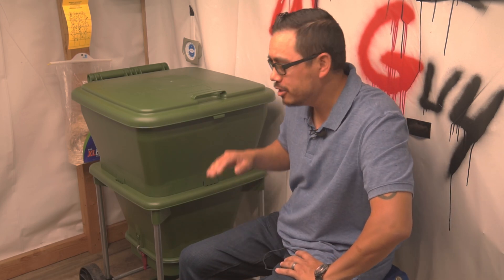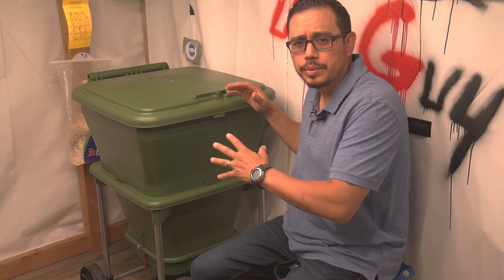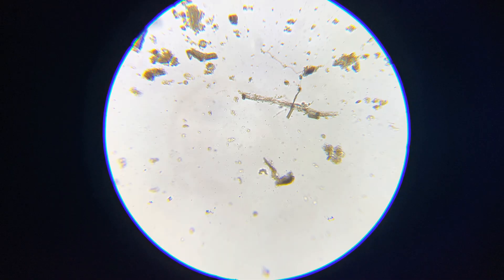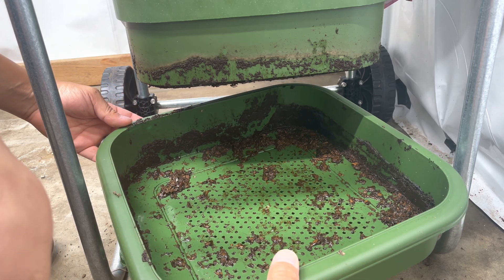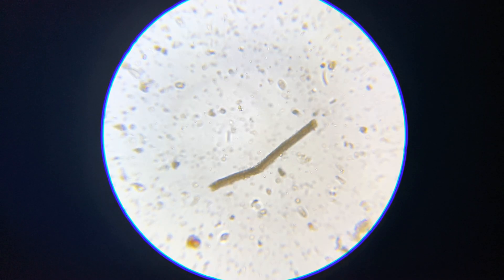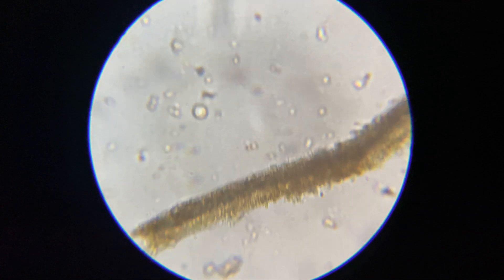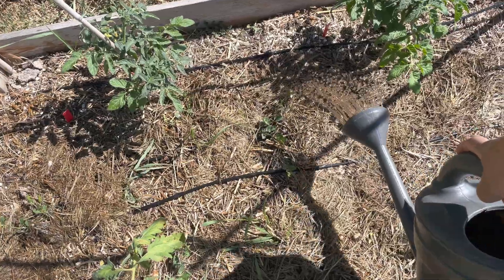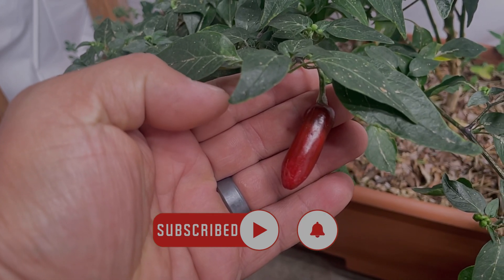Worm Leachate & Compost Extraction Under the Microscope / How to check biology (Part 2)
This is part two of how to check your plant biology under the microscope. In part two we will look at a worm leachate that had gone anaerobic, and what an aerobic compost extract looks like under the microscope. We will qualify the kinds of organisms that dictate beneficial ecosystems with our liquid inoculate and the kinds to look our for that can cause potential harm to our plants root systems.

Equipment List
OMAX Microscope 40x-2000x /
Microscope Slides /
Microscope cover slips /
Test Tubes /

(How the soil food web works)

SoundStripe Copyright code
YY6ZCMOIUUT8YBQG